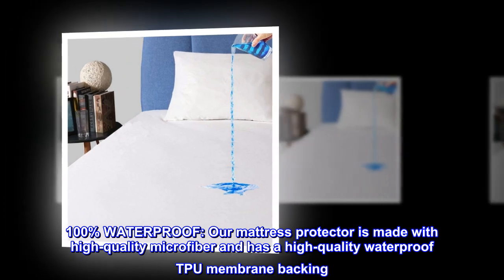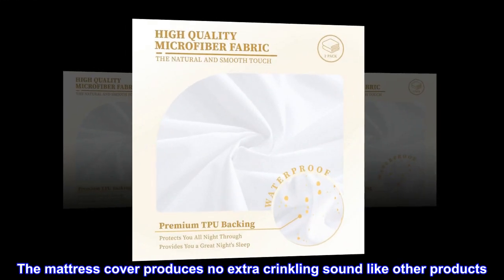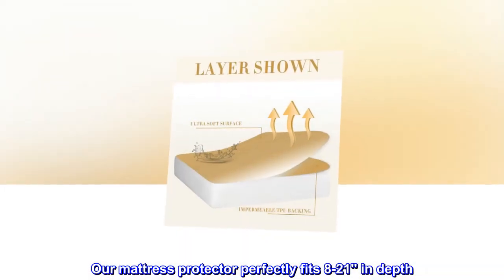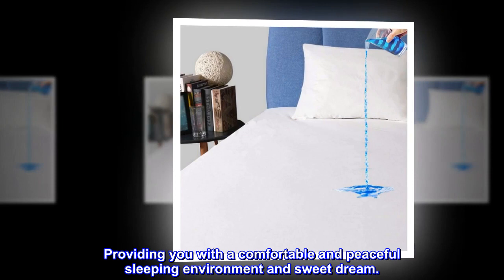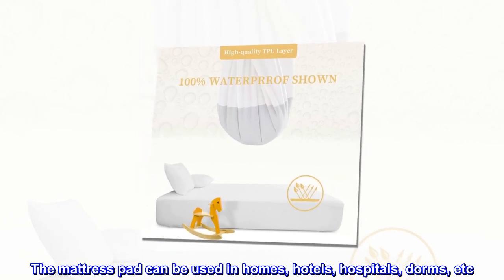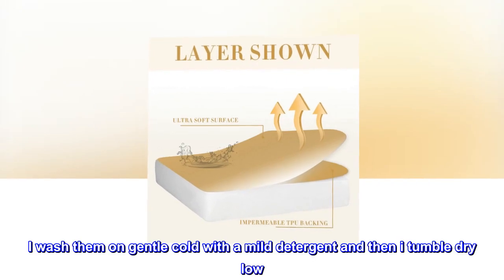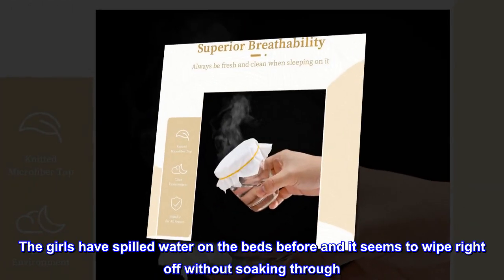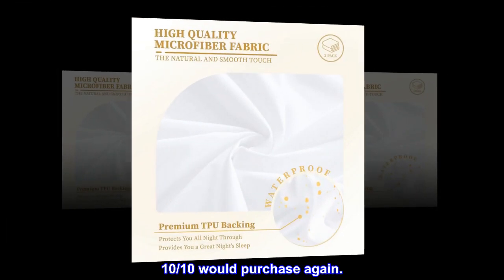Safe and Sound 2 Pack Twin Mattress Protector, Premium 100% Waterproof Mattress Cover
100% WATERPROOF: Our mattress protector is made with high-quality microfiber and has a high-quality waterproof TPU membrane backing. The TPU prevents things like perspiration, urine, liquids, accidental spills, and stains from leaking into your valuable mattress.
SOFT & BREATHABLE: The two-layer structure allows air to pass through and eliminate the heat, keeping your mattress dry. The mattress cover produces no extra crinkling sound like other products. Relieving your day's fatigue and bringing you a higher quality of sleep.
DEEP POCKET DESIGN: 2 Pack. Twin size 39x75 inches. With an extra alternative, your mattress will always be under protection. Our mattress protector perfectly fits 8-21'' in depth. The fitted sheet style with the durable elastic band fits your mattress firmly and snugly. You can roll around freely when you sleep on the bed without worrying about the cover moving around.
SAFEGUARD FOR YOU: Our mattress cover has OEKO-TEX certification, which is 100% vinyl-free and has no harmful substances. Suitable for sensitive skin people like children, pregnant women, pet lovers, the elderly, etc. Providing you with a comfortable and peaceful sleeping environment and sweet dream.
CARE INSTRUCTIONS: Machine washable with cold water on a gentle cycle, and tumble dry low to prolong the product service life. Do not iron and bleach. The mattress pad can be used in homes, hotels, hospitals, dorms, etc. We offer a 90-day money-back warranty and 24-hour customer service.

I got these for my daughter who is learning to potty train and is in pull ups. Some mornings she wakes up and the pull up has leaked. These sheets keep the mattress from being affected by the diaper leak and are very easy to wash. I wash them on gentle cold with a mild detergent and then i tumble dry low. They take forever to hang dry, but the dryer on low works just fine and has not affected the durability and quality. I havent had to find out if they can hold up to a full on accident but my hopes are high. The girls have spilled water on the beds before and it seems to wipe right off without soaking through. They are also pretty soft and do not have that scratchy plastic-fabric feel or sound. I put them under the fitted sheet and really don't notice its there until I need to wash them.
Aside from potty training, these would work great as just a stain protector or for pets or anything else. They are deep enough to easily fit around the whole mattress plus a little extra so I bet I could get away with using up to a 3in mattress topper with these as well. 10/10 would purchase again.